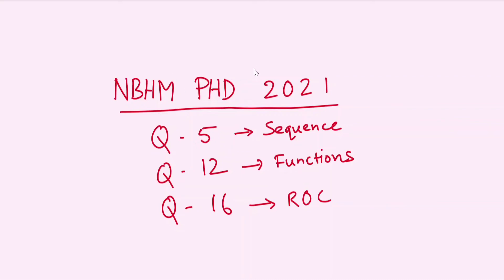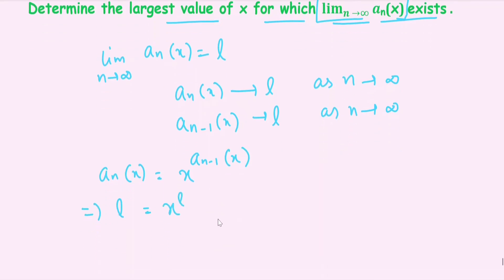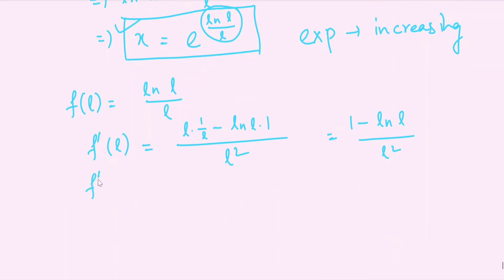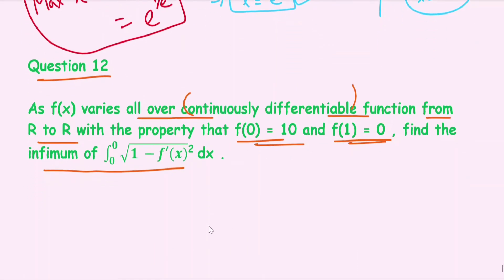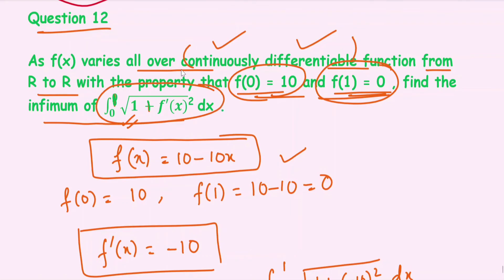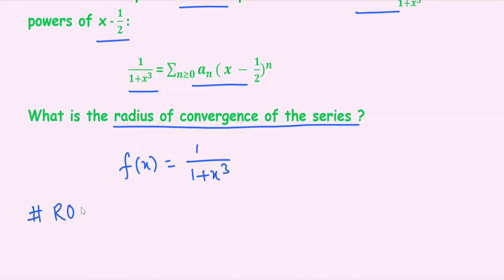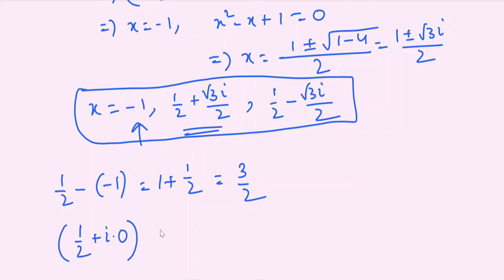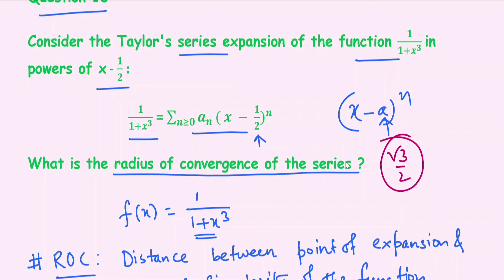L4 NBHM PHD 2021 Solution | Real Analysis | Sequence | Taylor Series |ROC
Q5 / Q12 / Q16 NBHM PHD 2021 SOLUTION